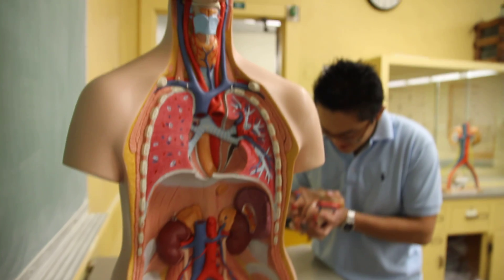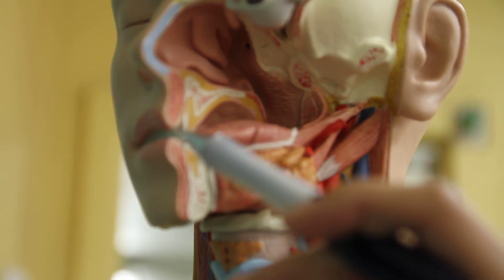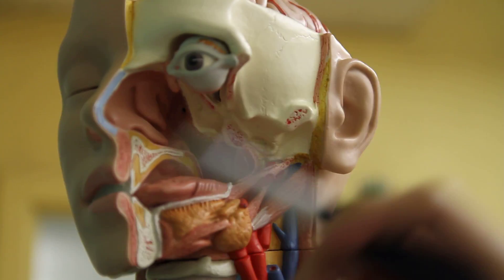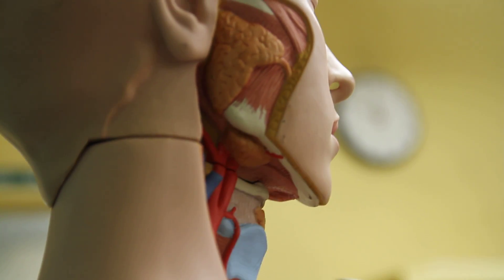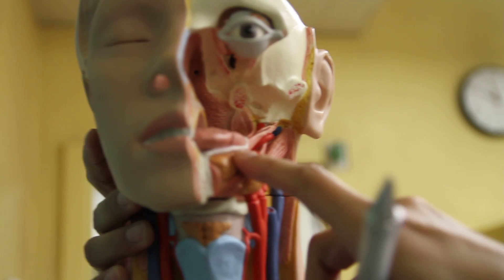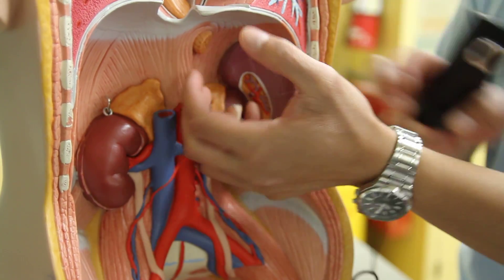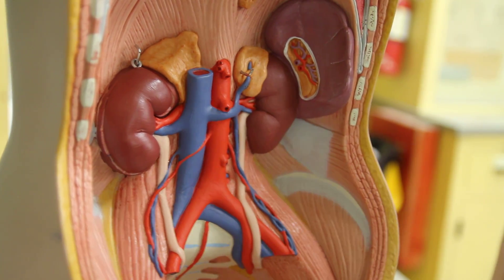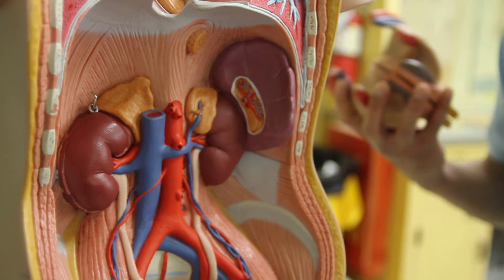Anatomy Digestive System- Mouth & Invisible Stomach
MOUTH- Hard Palate, Soft Palate, Tongue, Teeth Types (Incisors, Canines, Premolar, Molars), Salivary Glands (Parotid, Sublingual, Submandibular)
STOMACH- Cardia, Fundus, Body, Pylorus, Curvatures (greater, lesser), rugae, pyloric sphincter, muscularis

Note that we don't have the model for the Stomach (Invisible), my friends just did it without the model, so please don't get confused. ^ ^ Thx